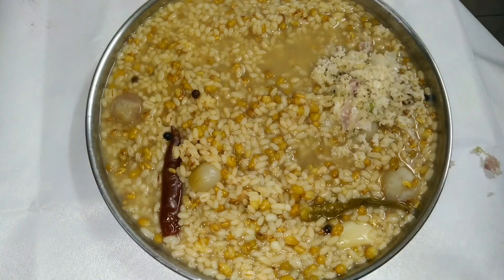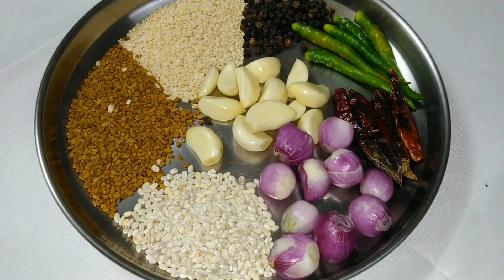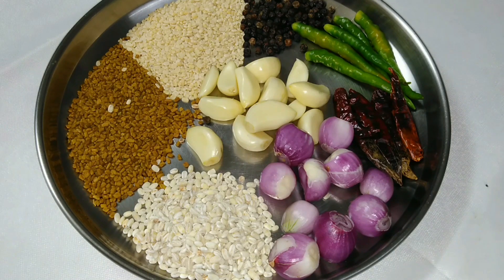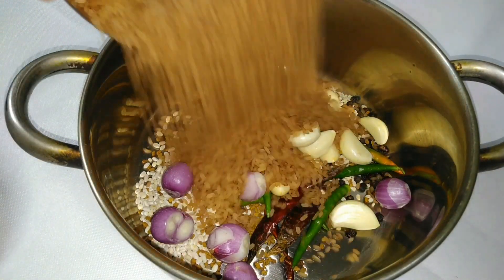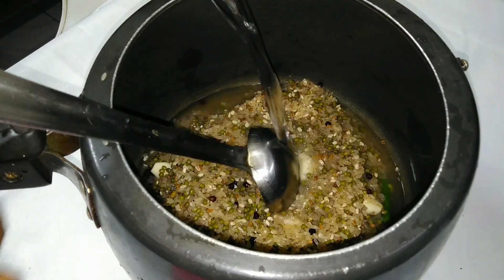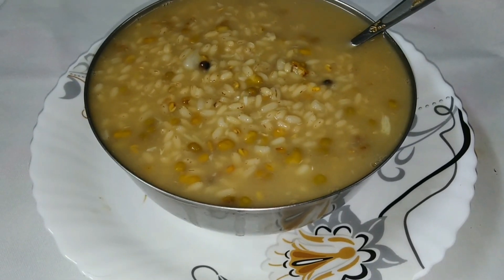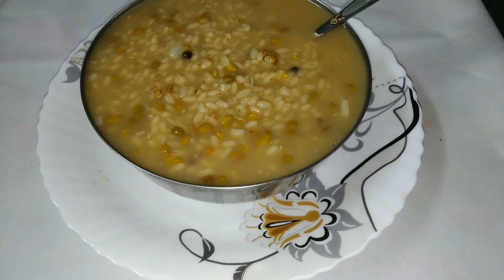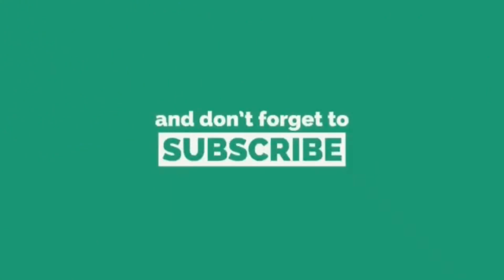കർക്കിടക കഞ്ഞി അഥവാ ഔഷധ കഞ്ഞി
Hi friends
Here I am with the another recipe .This is a recipe of karkidaka kanji